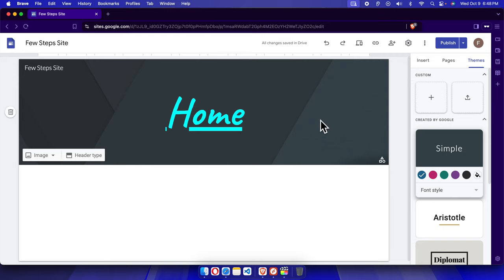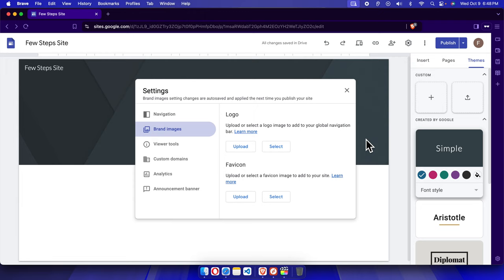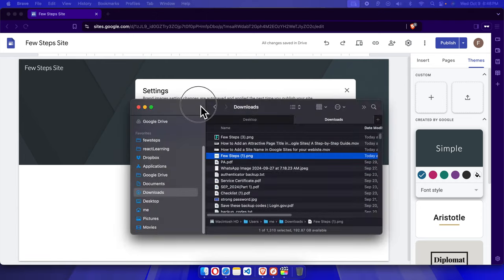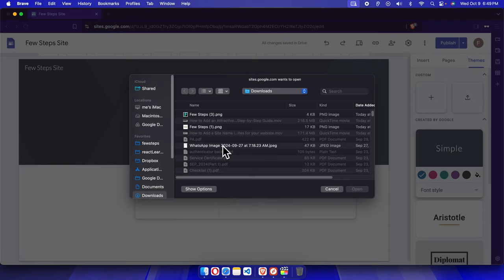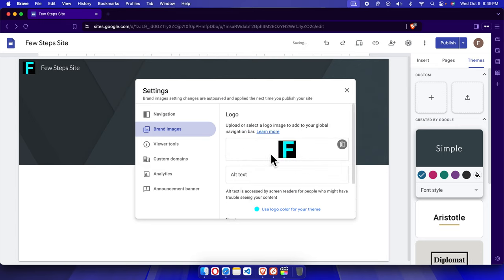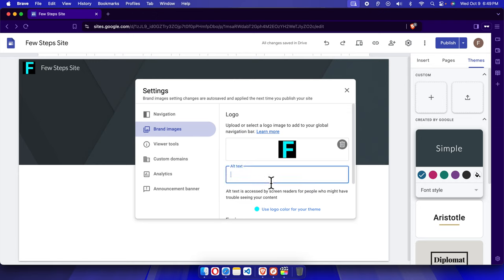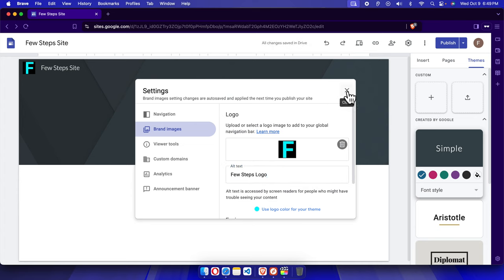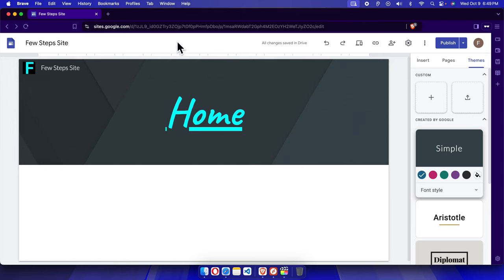How to Upload a Custom Logo for Your Google Sites Website: Step by Step Guide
Looking to give your Google Sites website a more personalized, professional look by adding a custom logo? In this step-by-step guide, I’ll show you how to upload your custom logo to your Google Sites website quickly and easily. A custom logo helps to reinforce your brand and gives your site a professional edge, making it stand out from the crowd. Follow this tutorial to learn how to upload, adjust, and position your logo to make your website look more cohesive and polished.

How to Easily Upload a Custom Logo to Your Google Sites (Step-by-Step)
How to Upload a Custom Logo on Google Sites for a Professional Look
How to Upload a Custom Logo to Your Google Sites Website in Minutes
How to Upload a Custom Logo for Your Google Sites: A Complete Guide
Step-by-Step Guide on How to Upload a Custom Logo for Google Sites
Learn How to Upload a Custom Logo for Your Google Sites Website Quickly
How to Upload a Custom Logo to Google Sites for Better Branding
Quick Guide: How to Upload a Custom Logo to Google Sites
How to Upload a Custom Logo on Google Sites in Just a Few Steps
Google Sites Guide: How to Upload a Custom Logo for Your Website
Step-by-Step: How to Upload a Custom Logo to Google Sites
Upload a Custom Logo for a Professional Google Sites Look (Step-by-Step)